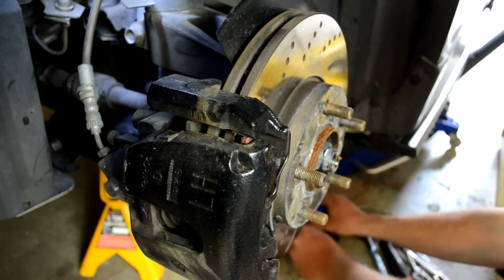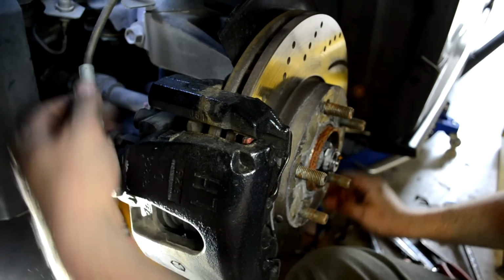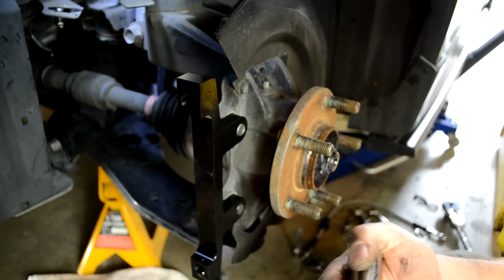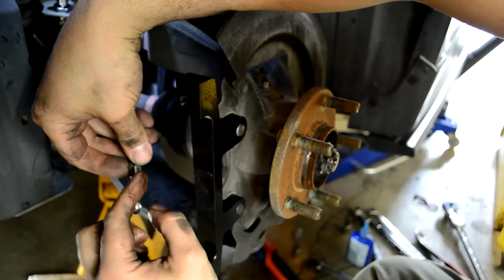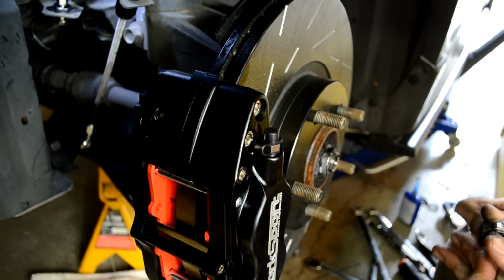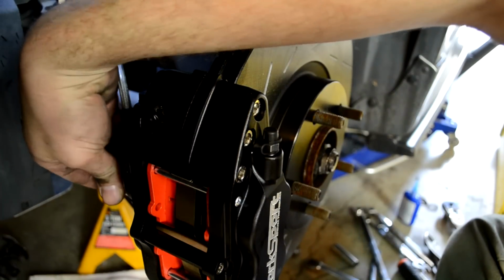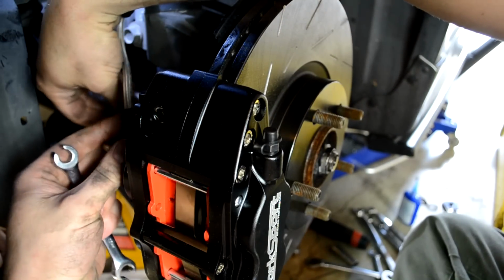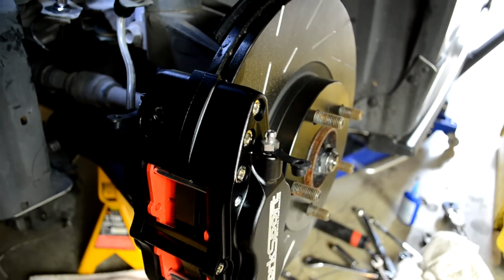CorkSport Mazda 3 / Mazdaspeed 3 Big Brake Caliper Kit Install Video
How to Install Your CorkSport Big Brake Caliper Kit

Learn how to install your CorkSport Big Brake Caliper Kit from Start to Finish.